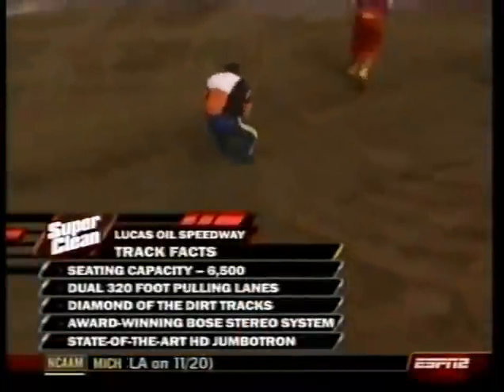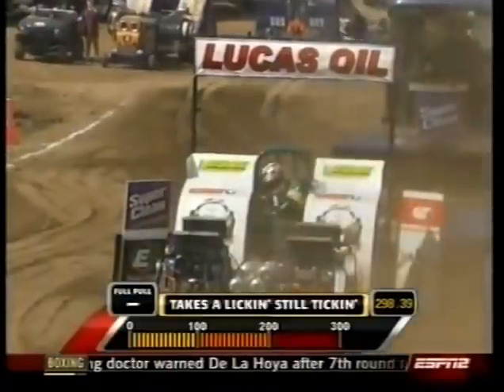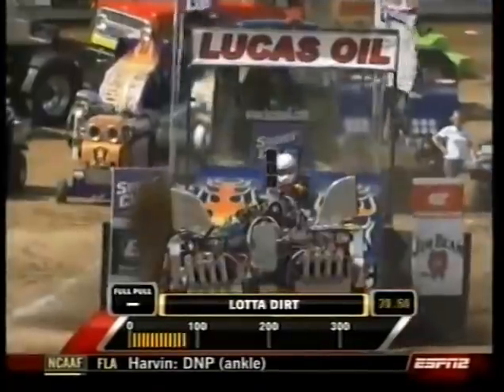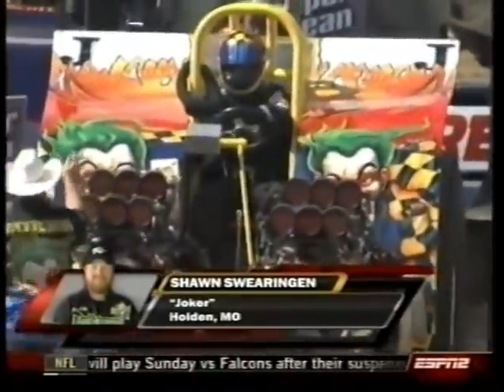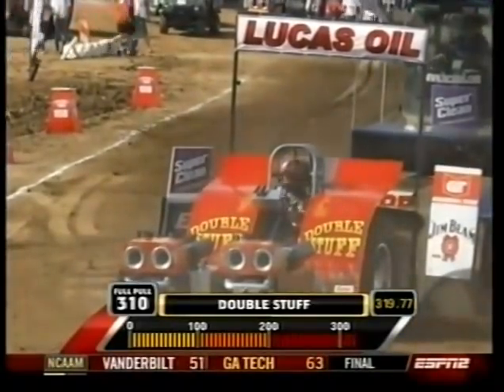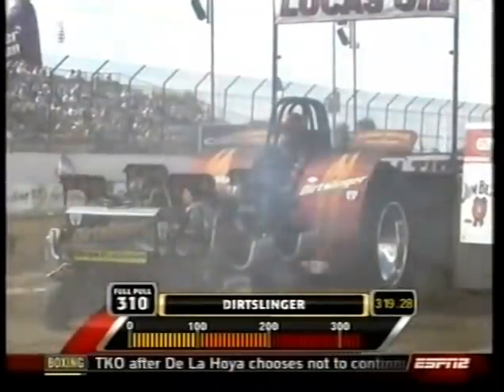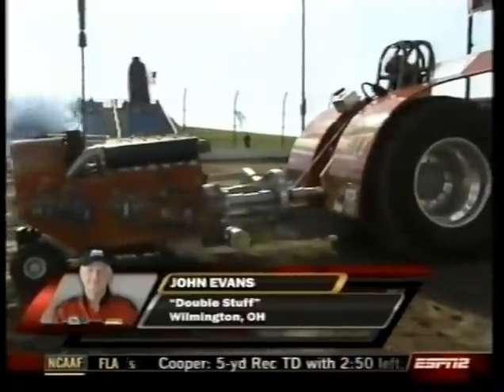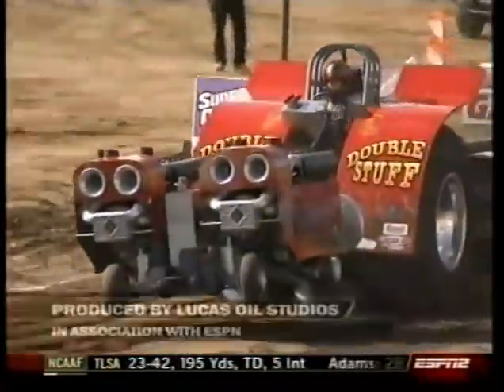2008 PPL Super Modified Tractor Pulling Wheatland, MO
The 2008 Lucas Oil/ Pro Pulling League featuring super modified tractors from Lucas Oil Speedway in Wheatland, MO. ESPN 2 broadcast.